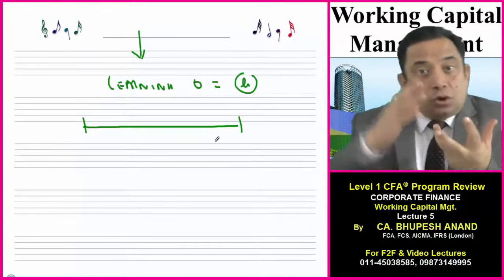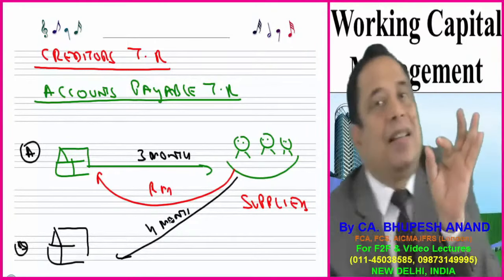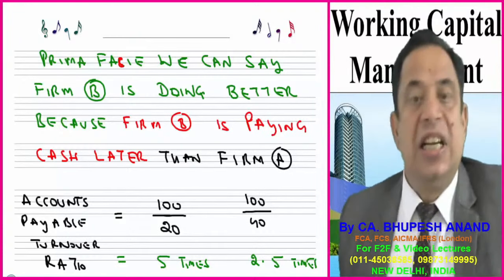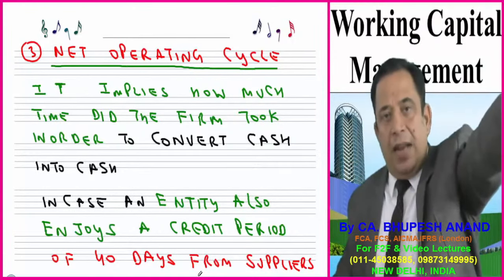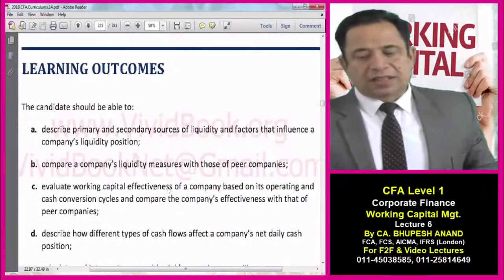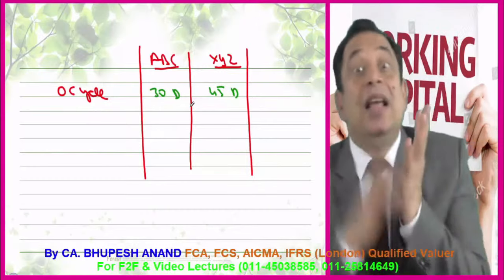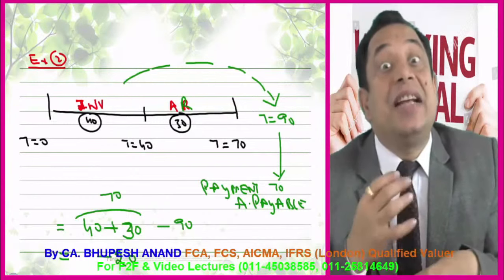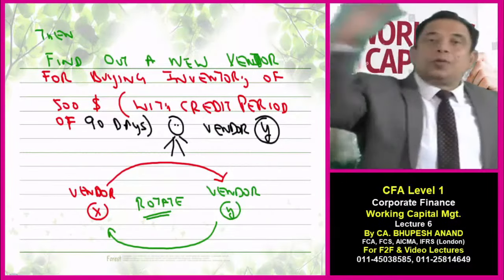CFA Level 1 Corporate Finance Live Class 3 | Working Capital Management ( Eng)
This is 3rd Live Class of CFA Level 1 Corporate Finance Subject , In which We Are Covering The Topics  of Working Capital Management in English Language .

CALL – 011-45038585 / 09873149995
Location :- East Patel Nagar New Delhi